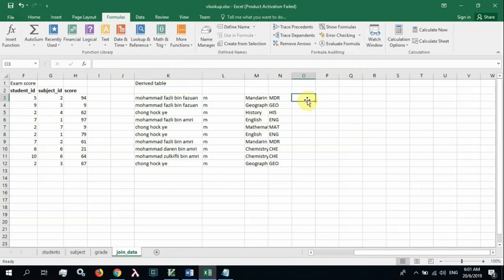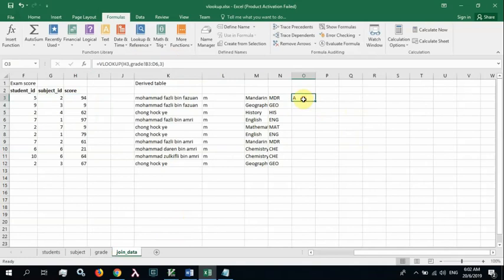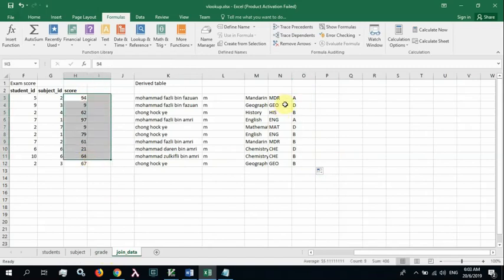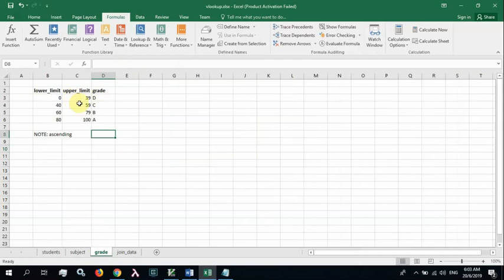Excel Practical: Reference Columns, Part 2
00:20 vlookup grade